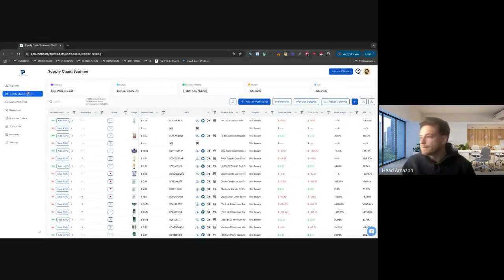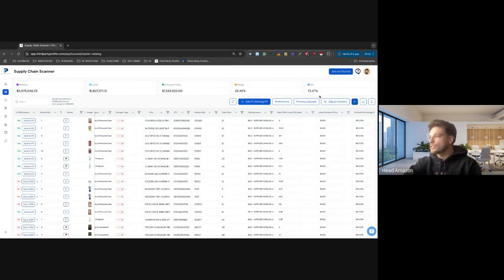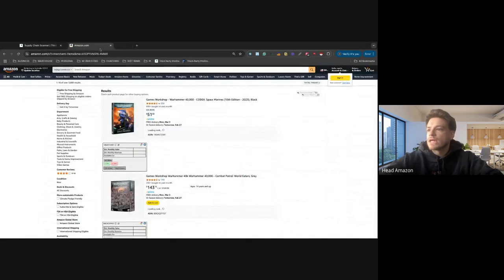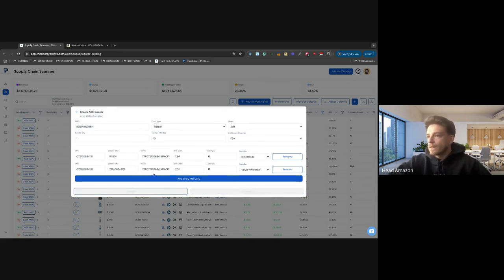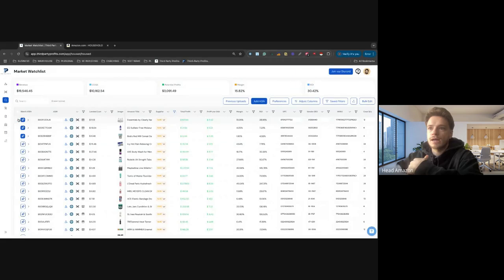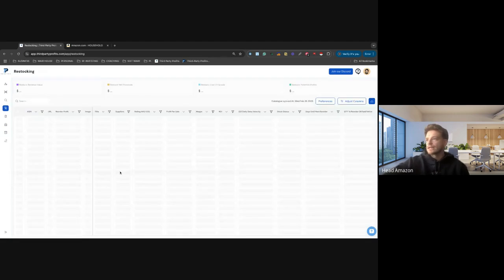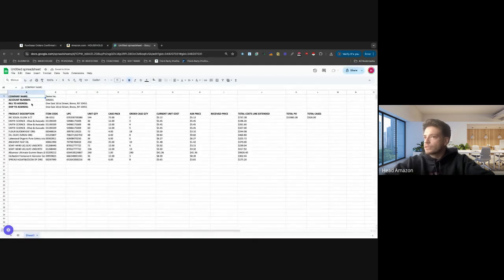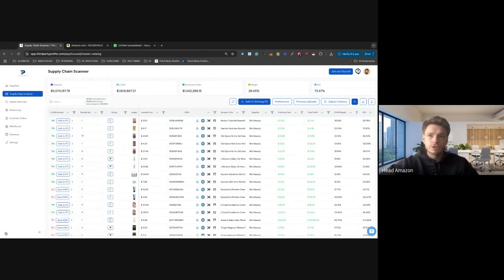Third-Party Profits - Live Demo Call All Features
Sign up for Third-Party Profits Starting at $67 / Month!